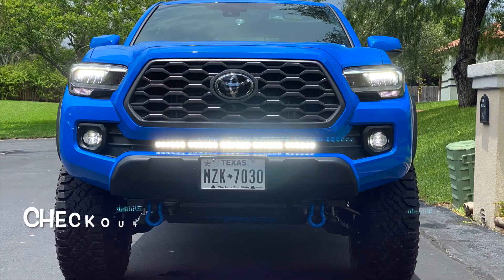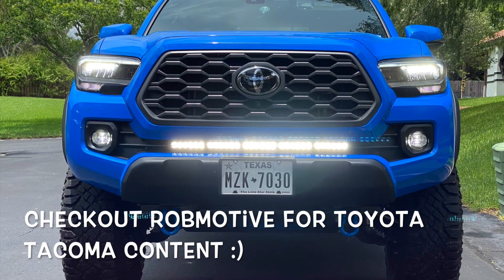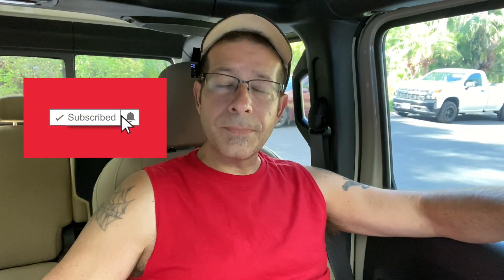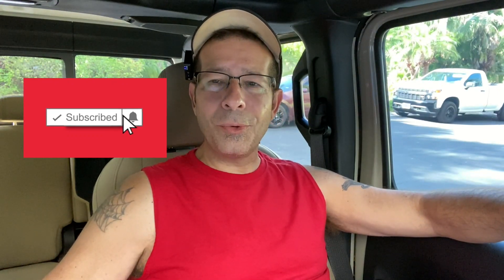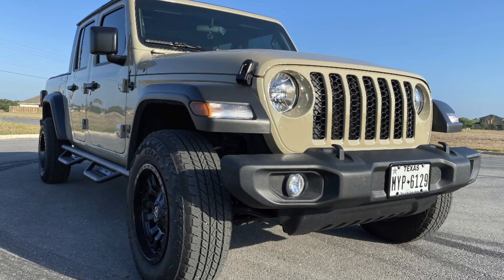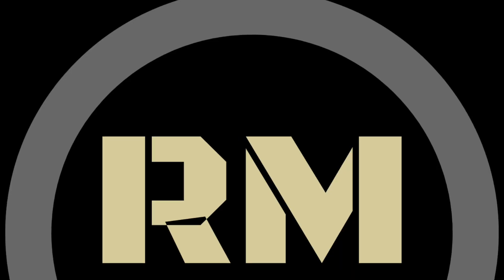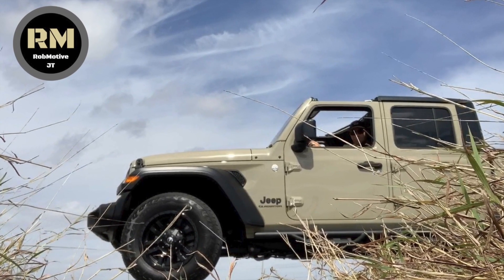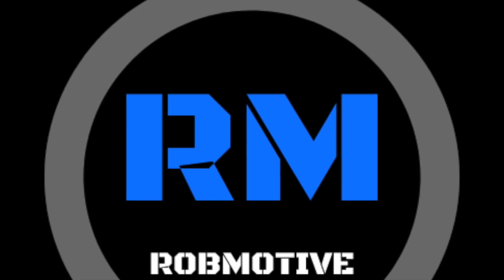Problem with the Auto Stop System in My Jeep Gladiator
Problem with the Auto Stop System in my Jeep Gladiator!  Other than an errant check engine light, this is the only problem I've had in the Gladiator and it's ongoing!  Have you had this happen in your Jeep Gladiator?

Blue Coral WC107G High Foam Car Wash Concentrate, 64 oz.

Armor All 10160 Original Protectant, 16 oz. Trigger Spray Bottle

Armor All 40320 Tire Foam - 20 oz.

Meguiar’s Deep Crystal Carnauba Wax

Ecover Natural Plant-Based Liquid Dish Soap, Fragrance Free, 25 Ounce

SHINE ARMOR Fortify Quick Coat - Ceramic Coating - Car Wax Polish Spray

Goo Gone Adhesive Remover - 8 Ounce - Surface Safe Adhesive Remover Safely Removes Stickers Labels Decals Residue Tape Chewing Gum Grease Tar

Rubbermaid Commercial 10 Qt Brute Heavy-Duty, Corrosive-Resistant, Round Bucket, Red

BAR5F Empty Plastic Spray Bottle 32 oz, Chemical Resistant, Professional, Heavy Duty, Blue

VIKING 862401 Microfiber Applicator and Cleaning Pads - 5 Inch Diameter, Blue, 6 Pack

OKAYDA Natural Lambskin Wool Car Wash Mitt Extra Large Size Scratch-Free Sheepskin Wash Mitt (Finger 1pack)

AmazonBasics Blue, White, and Yellow Microfiber Cleaning Cloth - Pack of 24

MODS & ACCESSORIES FOR THE GLADIATOR
(ComissionsEarned)

SMARTLINER K0459 Truck Bed 5 ft Rugged Rubber Liner Mat for 2020 Jeep Gladiator Crew Cab Only

Tyger Tonneau cover

Mopar Jeep Gladiator Front & Rear Complete Set of 4 Rubber Floor Mats OEM

Mopar Gladiator Sill Guards:

N-Fab Gladiator Side Steps:

Bestop 5245217 Black Twill Sunrider for Hardtop

Cabin Air Filter PC99454| Fits 2018-20 Jeep Wrangler 2.0L, 2019-20 Jeep Wrangler 3.6L, 2020 Gladiator 3.6L

Little Trees Hanging Car and Home Air Freshener, Strawberry Scent (3-Pack)

Redline Tuning 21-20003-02 Hood QuickLIFT PLUS Bolt-in System (All Black Components, 4 year warranty)

AIRAID 310-360 P Performance Air Intake System

S&B Filters 75-5121D Cold Air Intake For 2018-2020 Jeep Wrangler JL/Gladiator 3.6L (Dry Extendable Filter)

TOOLS I USE ON THE CHANNEL
(Commissions Earned)

CRAFTSMAN 52 WRENCH SET COMBINATION METRIC AND SAE
TEKTON Hex Key Wrench Set, 30-Piece (.028-3/8 in, 7-10 mm)

Craftsman 8 Pc Phillips & Slotted Flat Head Screwdriver Set

CRAFTSMAN 928070 4 Piece Pliers Set